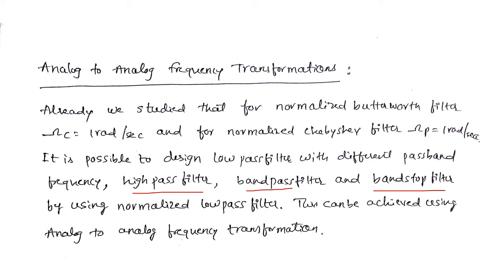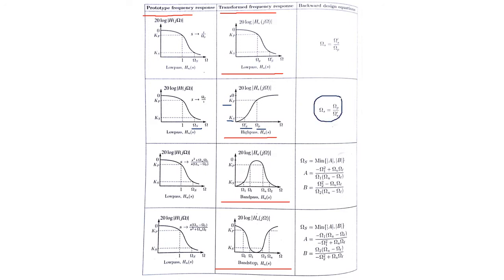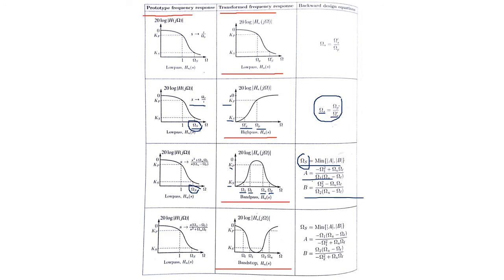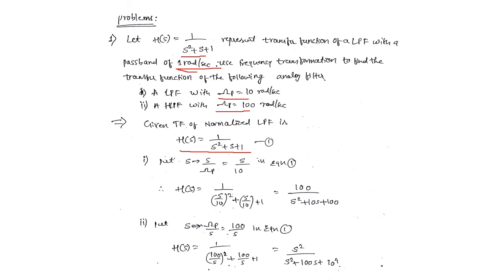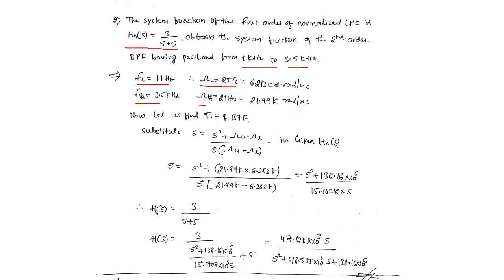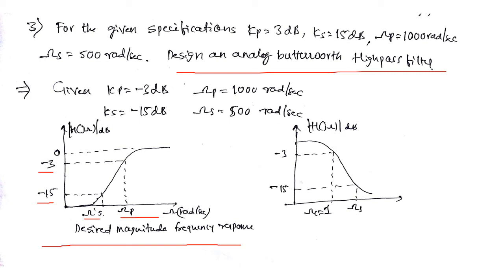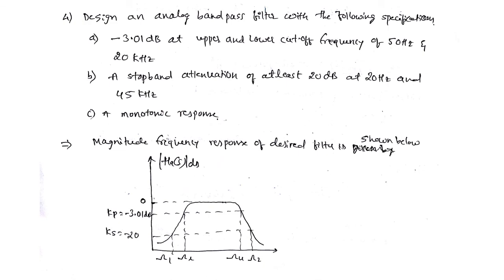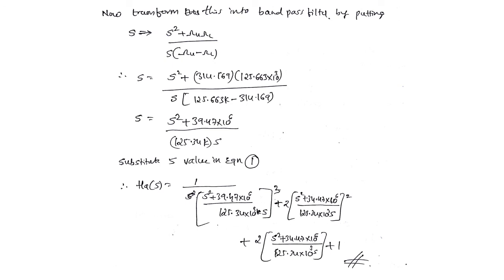DSP_15EE63/17EEL68_Module-3_Frequency Transformations